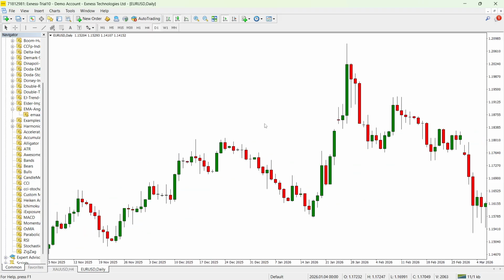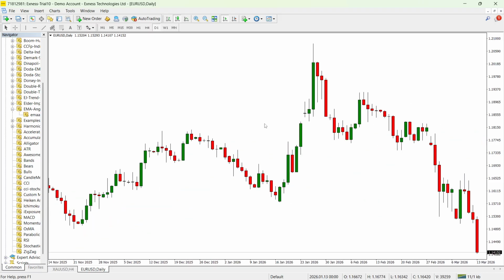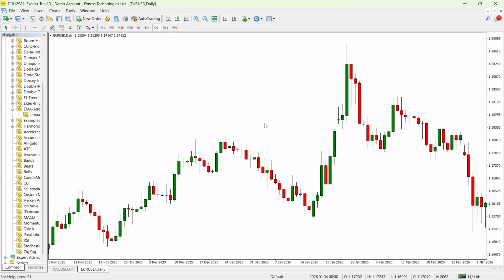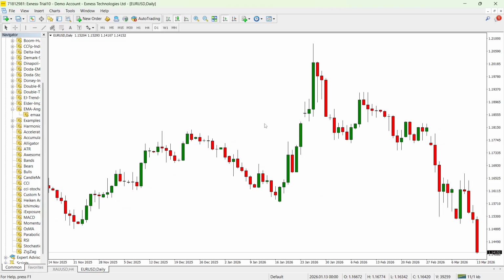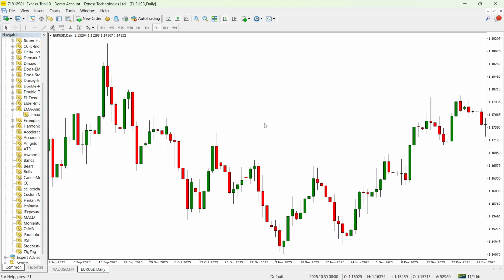End of Day EOD Trading Strategy – Daily Chart Trading Approach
The end-of-day trading strategy involves analyzing the market after the daily candle closes, allowing traders to make decisions based on completed price action rather than intraday fluctuations.

In this video, you'll learn how the EOD approach works, what to look for on the daily chart at market close, and how this strategy can fit into a broader trading plan.